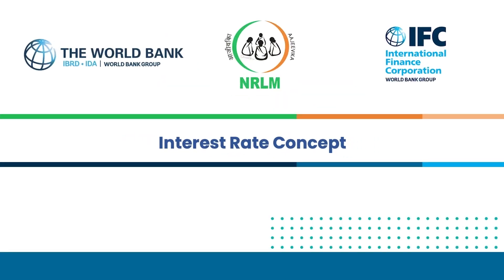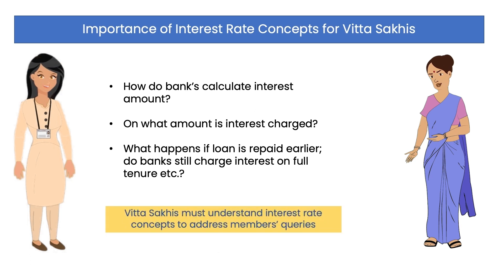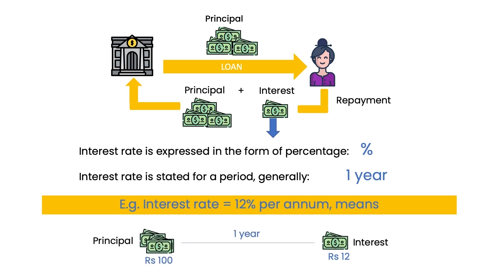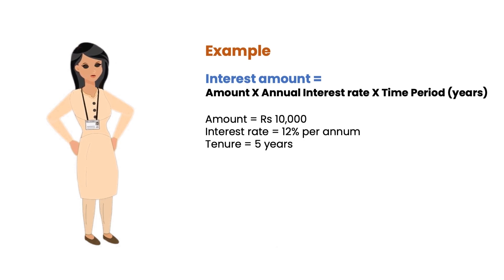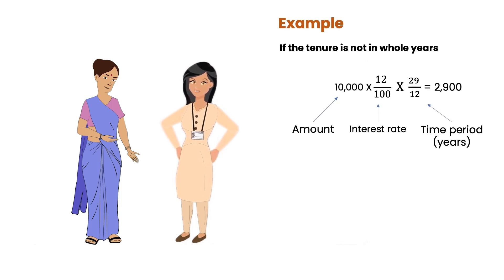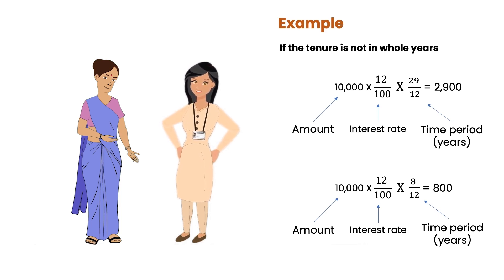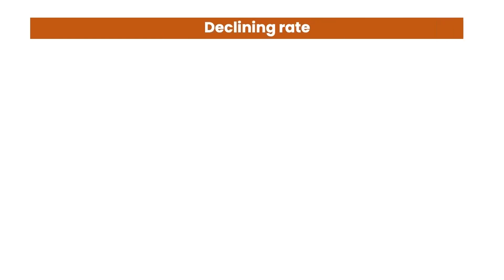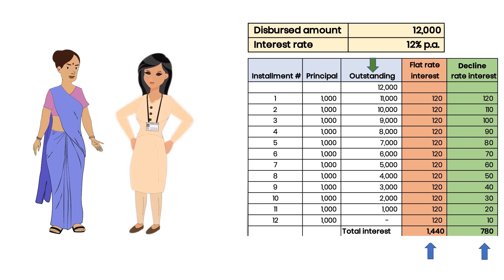Interest Rate Concepts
Explore the concept of interest rates and learn about the two main methods of charging interest: flat and declining.